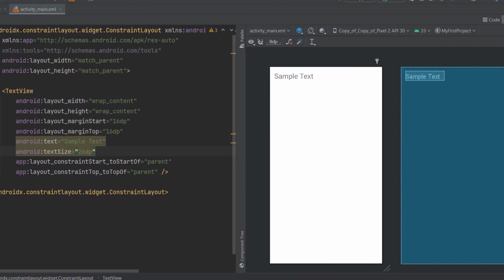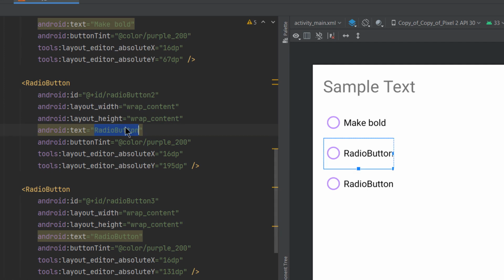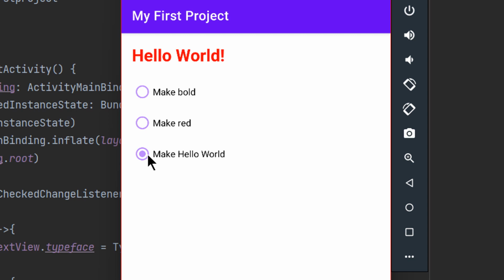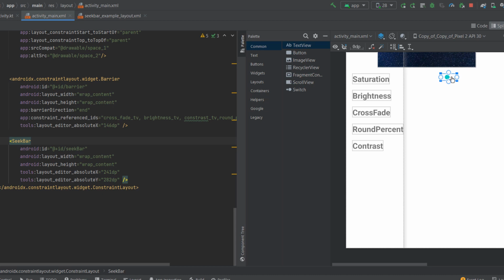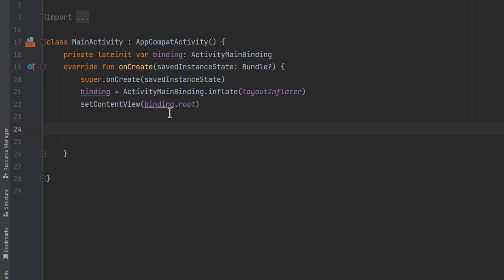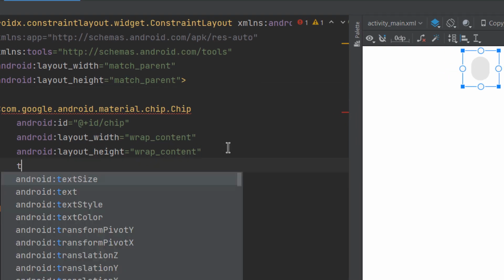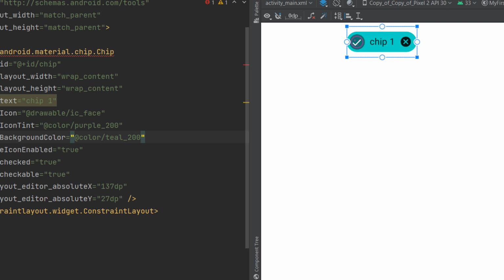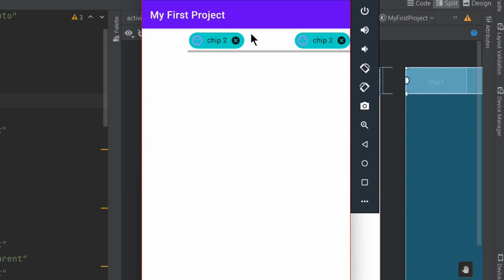Radio Button, SeekBar, Chip - Beginner's Guide to Android App Development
In this video, you'll learn how to work with some essential UI components in Android development: radio buttons, seek bars, and chips. These components are commonly used in various types of apps, and understanding how to use them can greatly enhance your app development skills. By the end of this video, you'll have a good experience of how to use Radio Button, SeekBar, and Chip in your Android app.

Timestamps:
0:00 Intro
1:05 Radio Button
10:36 Seek Bar
20:04 Chip